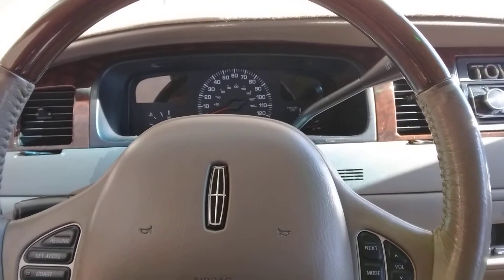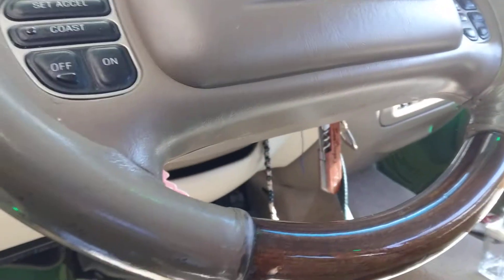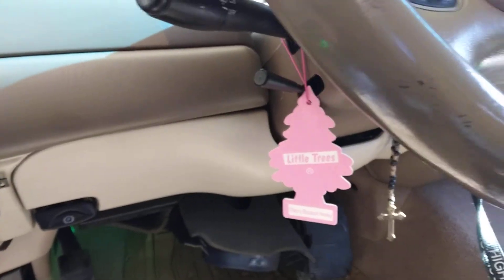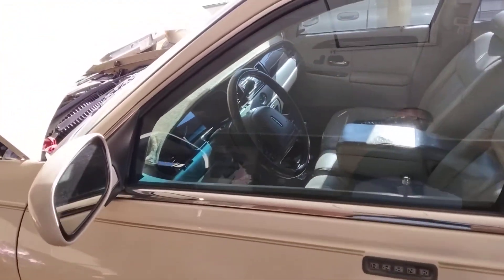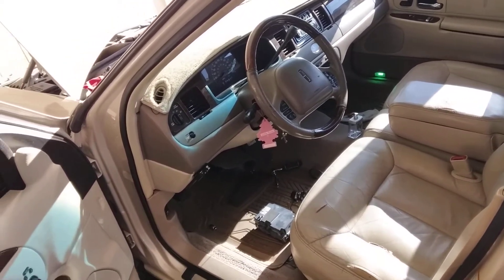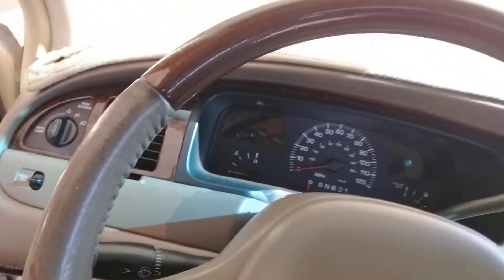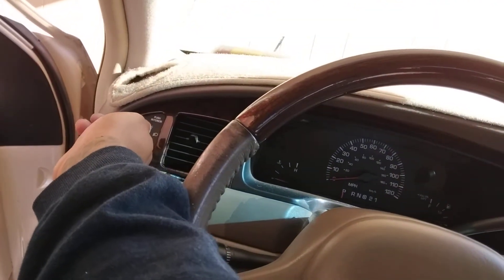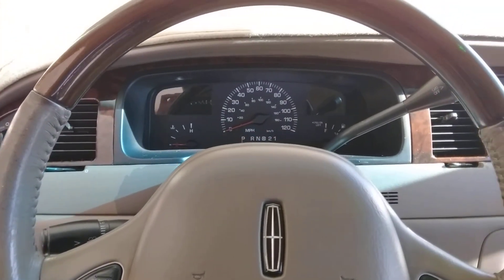2000 Lincoln TownCar Cartier | LCM Test From A 2001 Signature Series Pt. 2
In this video I share the LCM from the 2001 Signature Series has a different chime. The original LCM has a faster chime tone the only difference between the two years. Everything works accordingly including the keypad illumination. Another great pick..